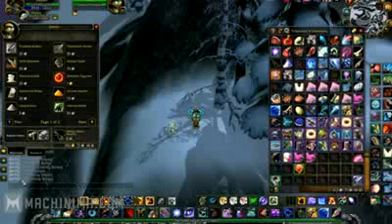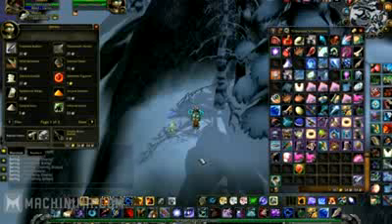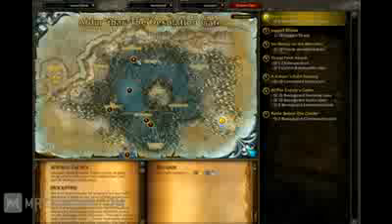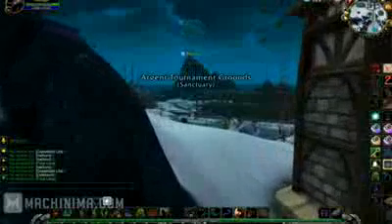World of Warcraft Cataclysm- The Best Gold Making Tips - 2011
for more of my WoW Money Making Tips.
 If you're sick and tired of running around totally broke while other players get epic flying mounts and the most expensive gear, this information is for you.You've probably always wondered why you can't seem to make as much gold as the other players on your server.I used to wonder the same thing. I thought,"Where are these people making gold?""Are they buying it on ebay?""What are they selling?"So I set out to spy on all the successful players I could find to see just what they did to earn all of their gold.You can use to Legally and Easily Generate up to 427 GOLD per Hour or More without using Hacks or Cheats